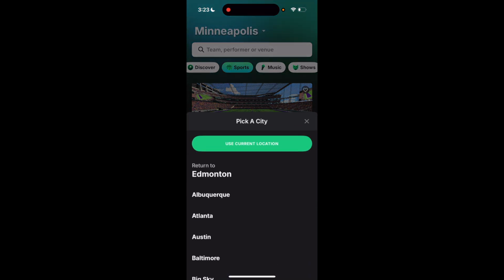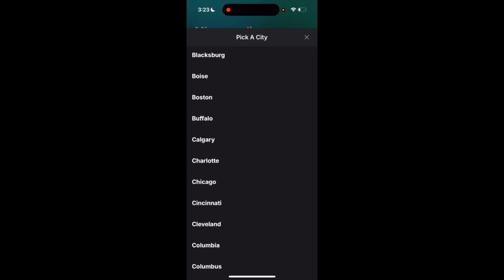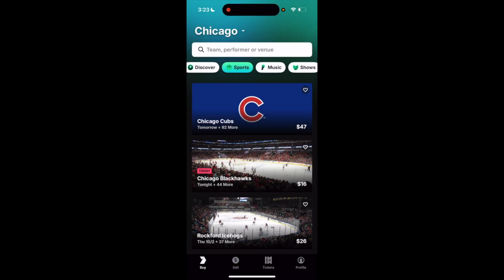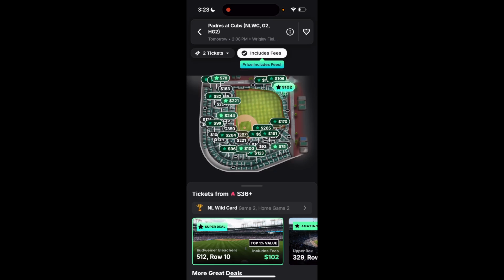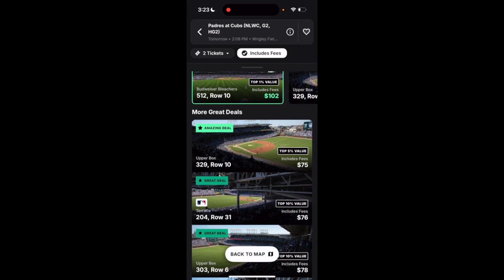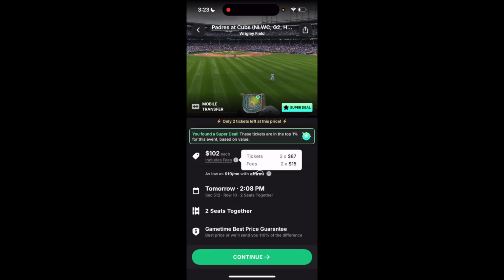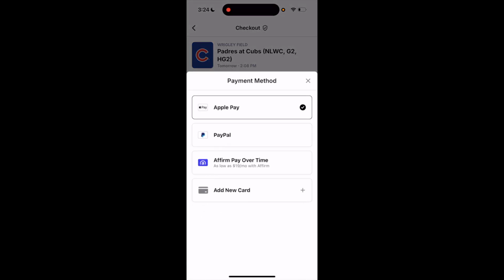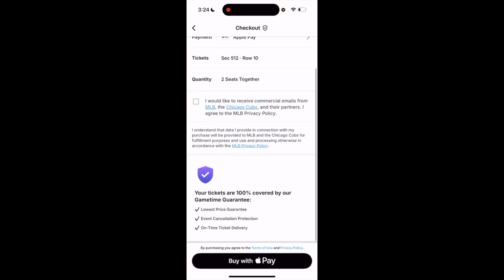How To Buy MLB Tickets On Gametime | Gametime Tutorial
Ready to enjoy Major League Baseball in person? This Gametime tutorial shows you exactly how to buy MLB tickets in just a few taps. Whether you're cheering for the Yankees, Dodgers, Blue Jays, or Cubs, we’ll guide you through the process of selecting your team, browsing stadium seating charts, applying filters for price and date, and checking out quickly on the Gametime app or website. Discover how to find last-minute deals, view ticket delivery options, and secure your seats stress-free. Whether you're planning ahead or going spontaneous on game day, Gametime makes it super easy to grab MLB tickets fast and securely. Let’s get you to the ballpark.

how to buy MLB tickets on Gametime, how to get last-minute baseball tickets Gametime, how to purchase MLB seats through Gametime app, how to find cheap baseball tickets on Gametime, how to use Gametime to buy MLB game tickets